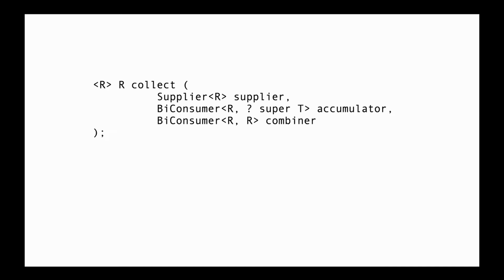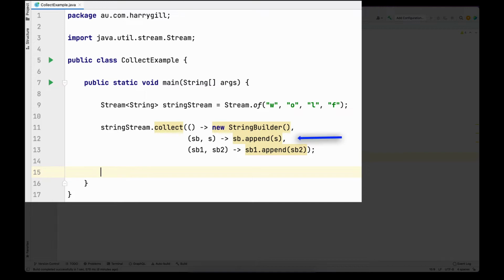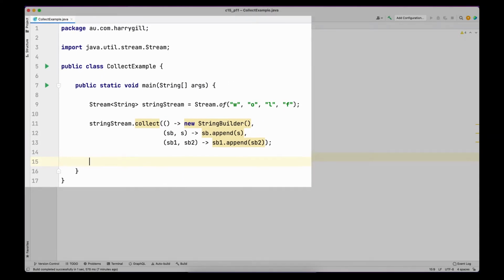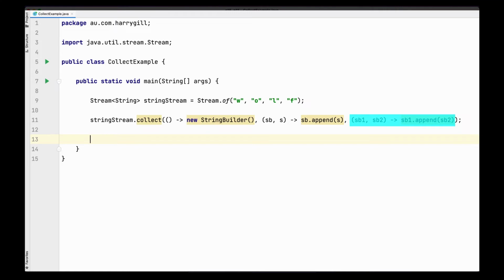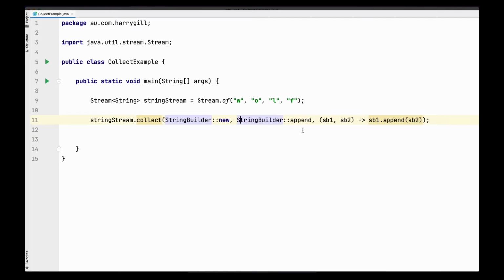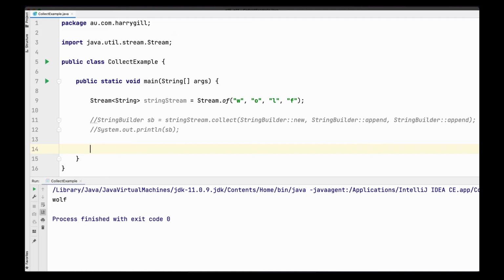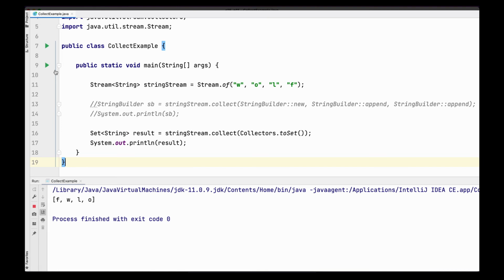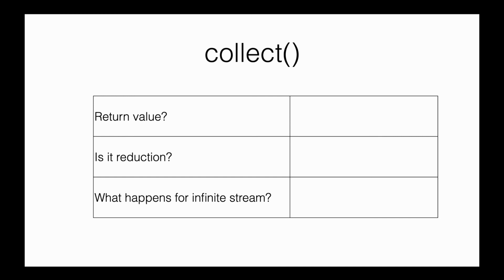Functional Programming Part 11 - Stream collect () Terminal operation - Java 11 Certification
Intro: 0:00
First Flavour of collect: 1:00
Second Flavour of collect: 7:15

This is the part 11 of Chapter 15 (Functional Programming) of OCP Java SE 11 Developer Study Guide (1Z0-815, 1Z0-816, 1Z0-817, 1Z0-819). The book written by Jeanne Boyarsky and Scott Selikoff.

Even though this is specific to Java Certification but this can be used to understand Functional interfaces and Functional Programming in Java.

Topics Covered:
- collect()

If you want me to cover any specific topic please let me know. Happy learning and good luck!

Thanks.
Harry